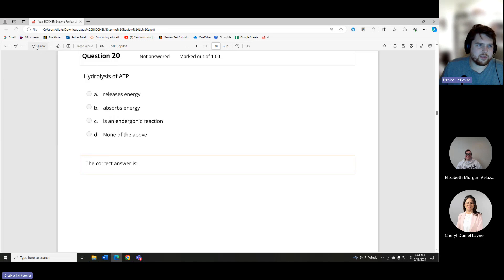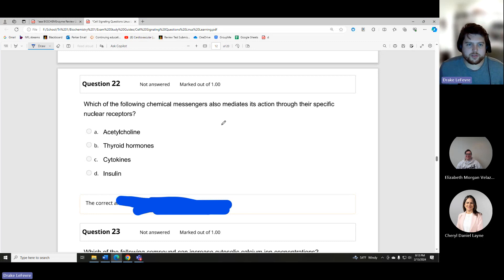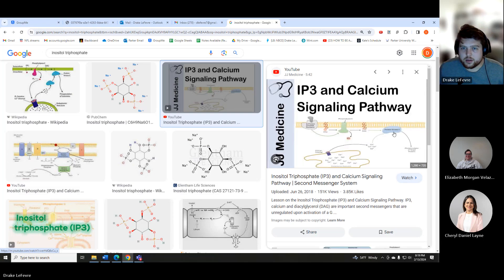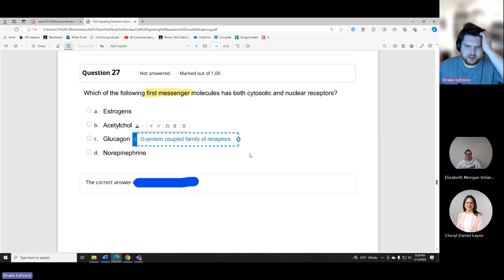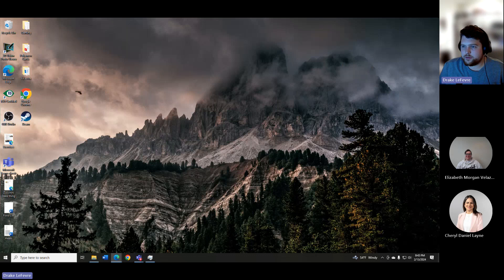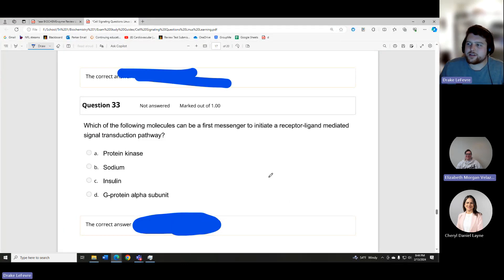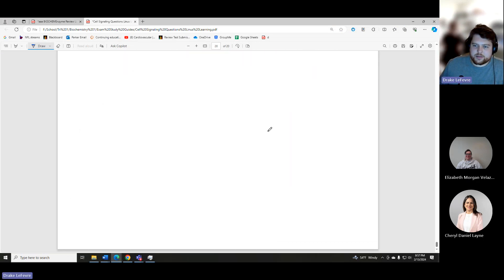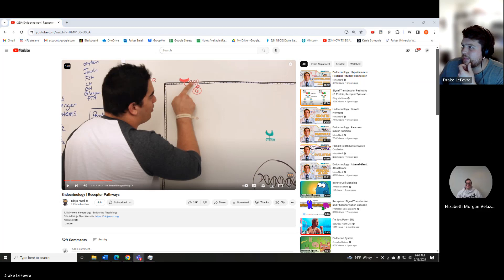Linus Learning Q's Cell Signaling 2/13/24